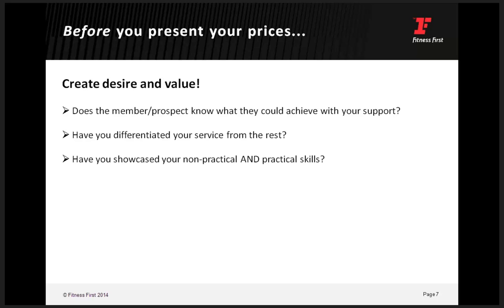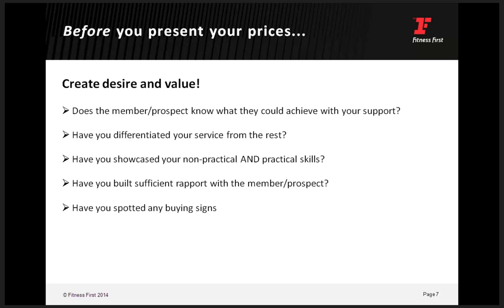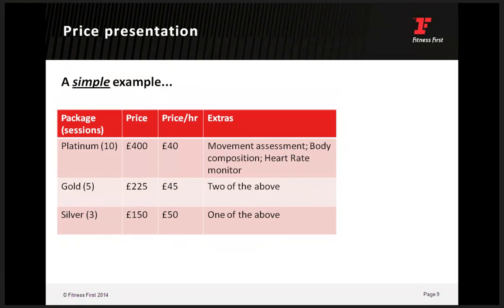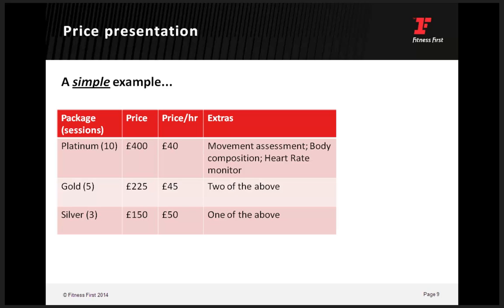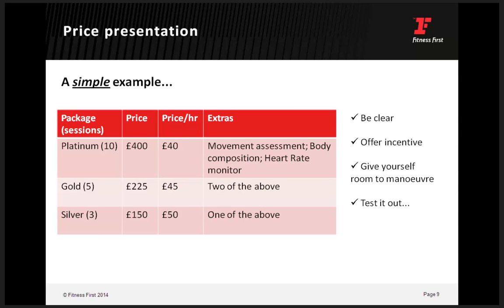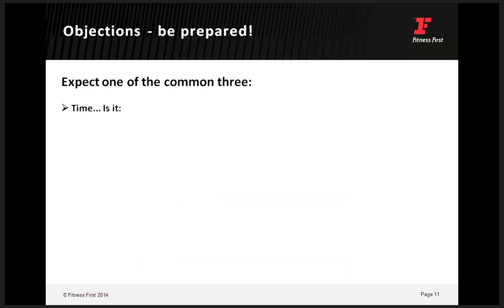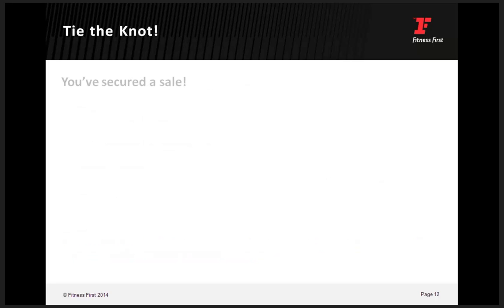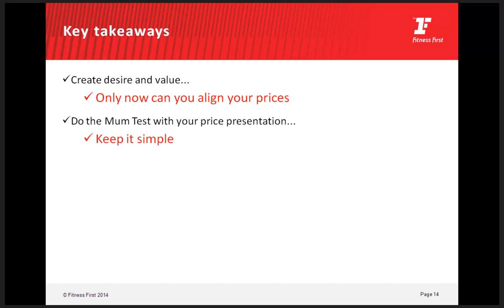Webinar: Effective Price Presenting and Securing the Sale